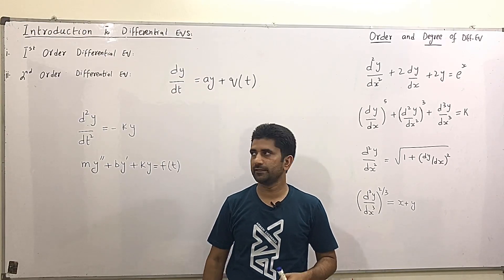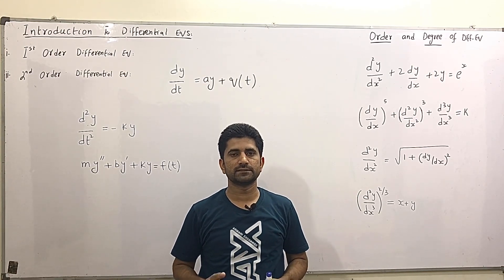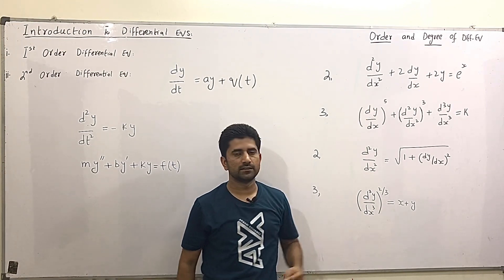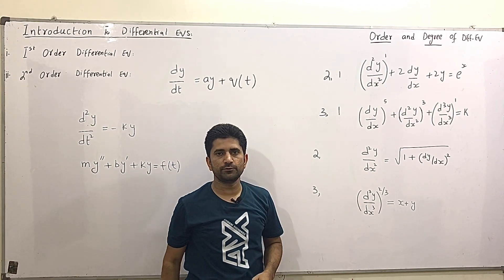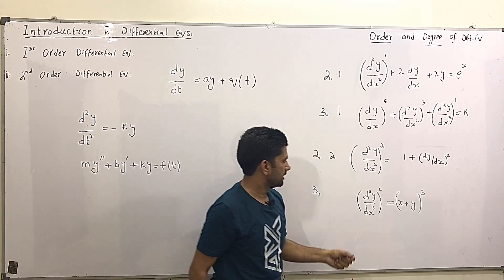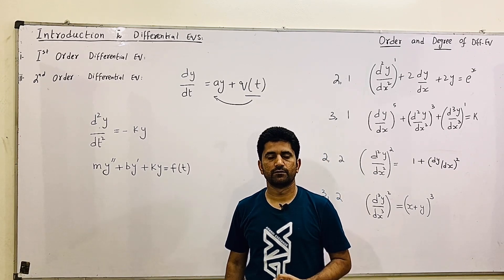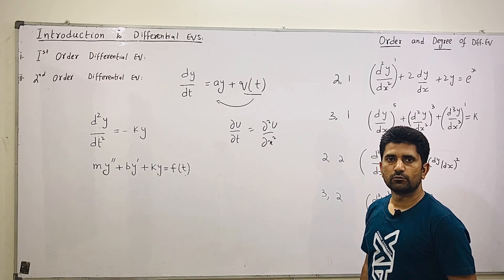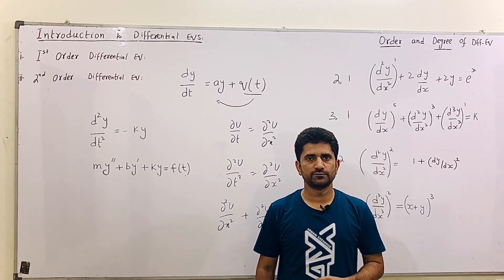Introduction to Differential Equations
pre requisite: derivatives and Integrations

Differential equations connect the slope of a graph to its height. Slope = height, slope = -height, slope = 2t times height: all linear. Slope = (height)^2 is nonlinear.

This video gives you just the introduction of differential equations with the concept of degree and order od differential equations.